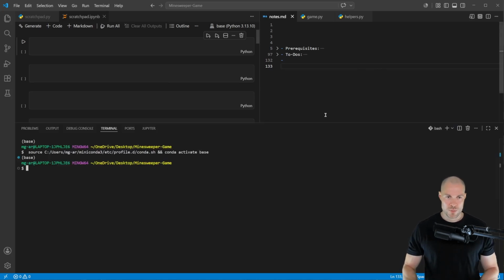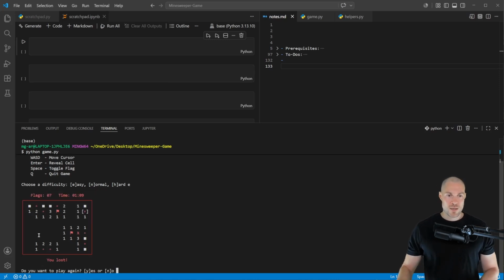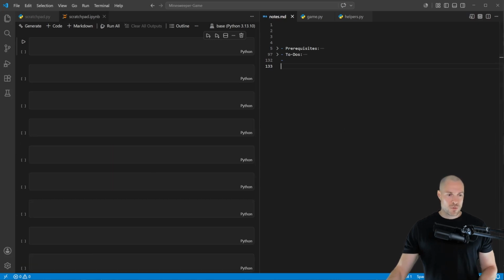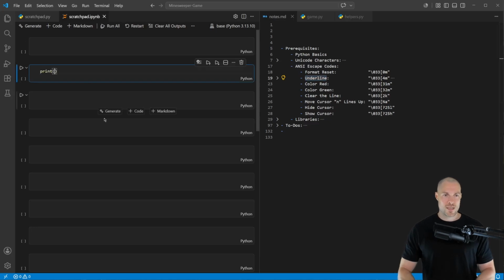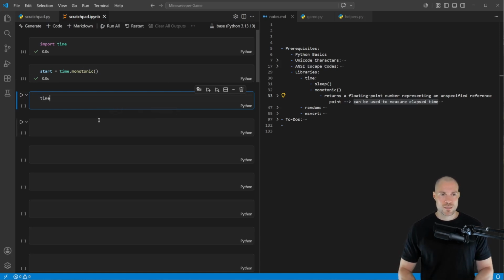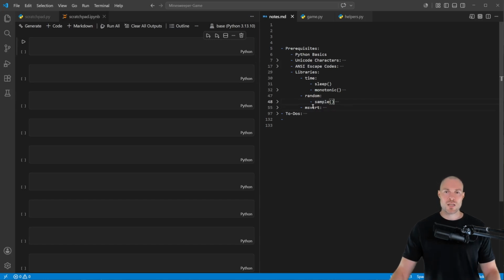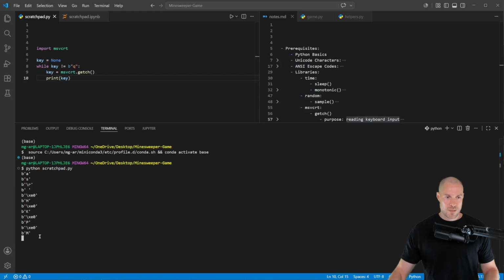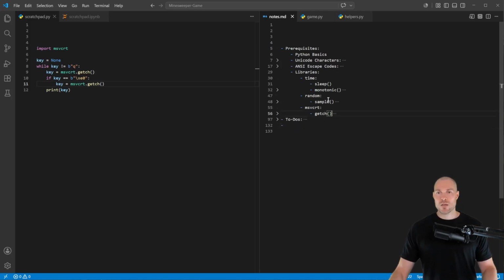Python Beginner Project - Creating a Minesweeper Game p.1: Introduction & Prerequisites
In this series, we will create a command-line based Minesweeper game in Python. And in this video, we are going to have a first look at the final game and we will go over the prerequisites for following along with the series. Namely, they are Python basics, some specific Unicode characters, some ANSI escape codes as well as the time, random and msvcrt libraries.

Timestamps:
0:00 - Intro
0:06 - First look at the game
3:28 - Prerequisites
3:55 - Unicode characters
4:36 - ANSI escape codes
5:33 - "time" library
6:52 - "random" library
8:07 - "msvcrt" library